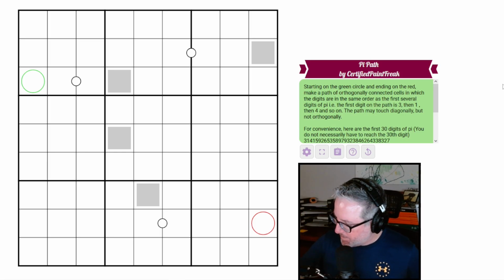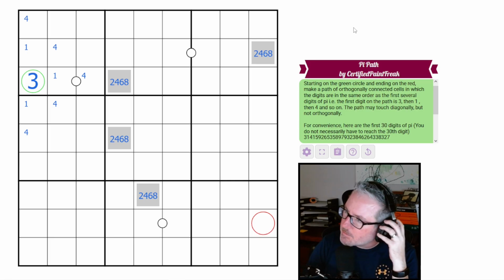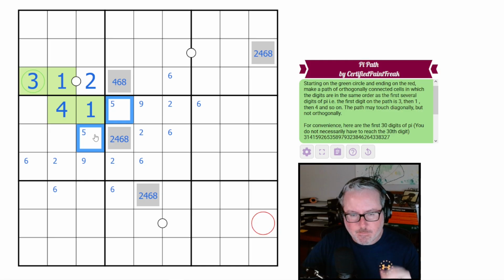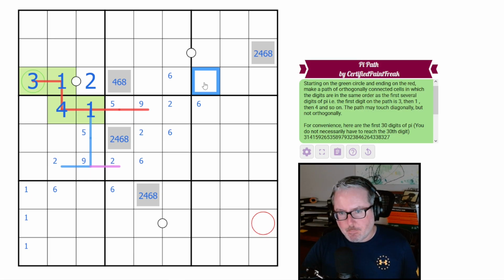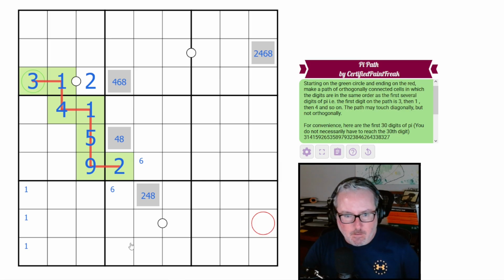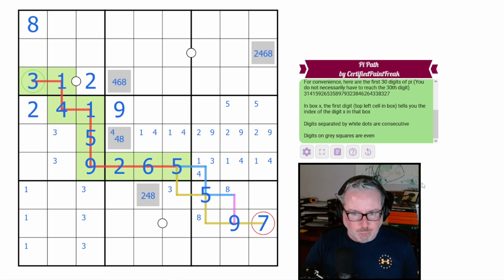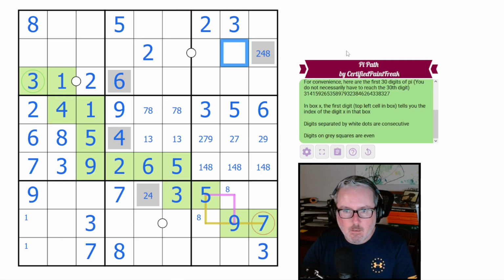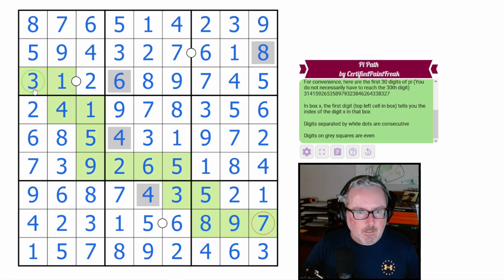How many digits of Pi do you know?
Logic Lemur solves 'Pi Path' by CertifiedPaintFreak
A sudoku with Pi Path, Indexing, Kropki and Even Squares.

Rules:

-Starting on the green circle and ending on the red, make a path of orthogonally connected cells in which the digits are in the same order as the first several digits of pi, i.e. the first digit on the path is 3, then 1, then 4 and so on. The path may touch diagonally, but not orthogonally. For convenience, here are the first 30 digits of Pi (you do not necessarily have to reach the 30th digit) 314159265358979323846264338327
-In box X the first digit (top left cell in box) tells you the index of the digit X in that box.
-Digits separated by white dots are consecutive.
-Digits on grey squares are even.

Video Contents:
00:00 Intro and Rules
02:59 Sudoku Solve
36:42 Outro